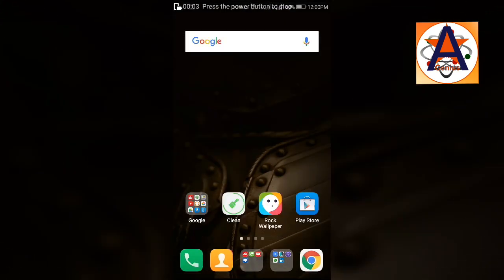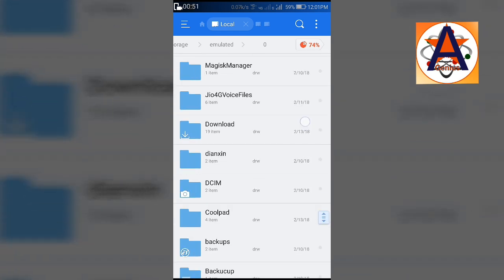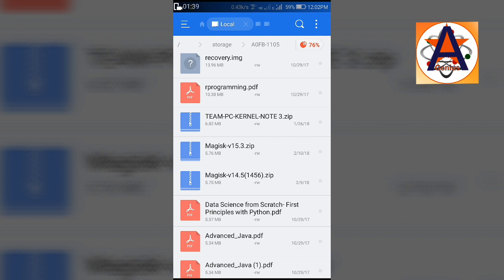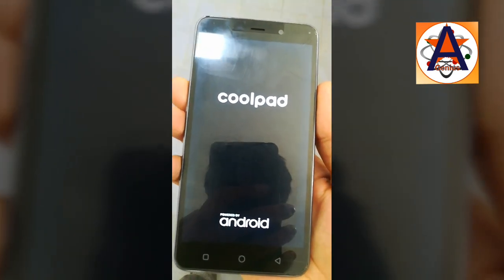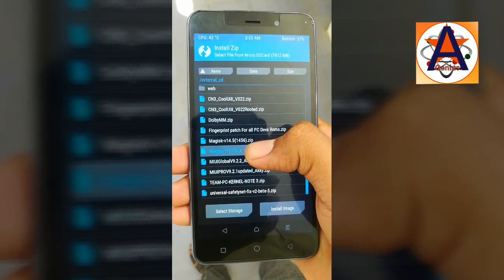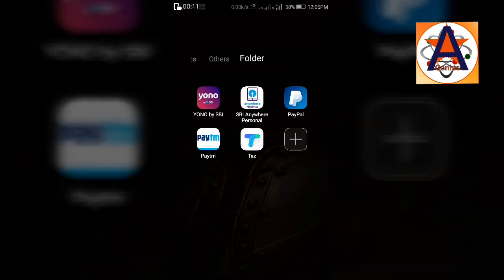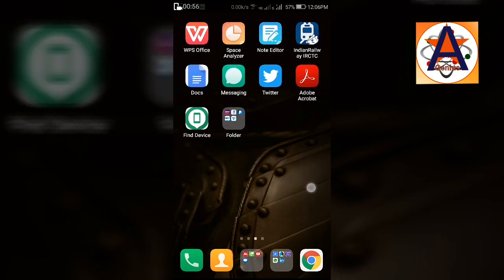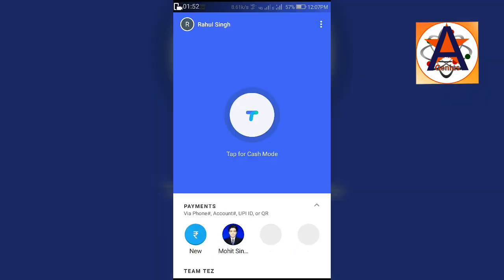use SBI YONO app, Tez app or Payment app in Rooted Phone | ENGLISH | STAR GENIUS ACADEMY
click on Latest Magisk to download